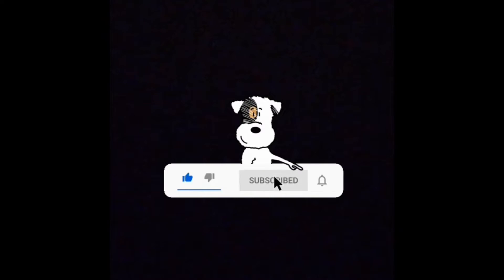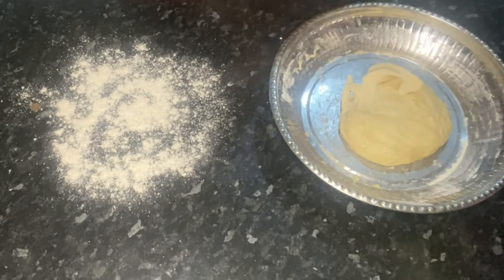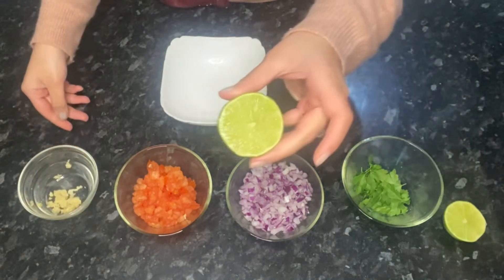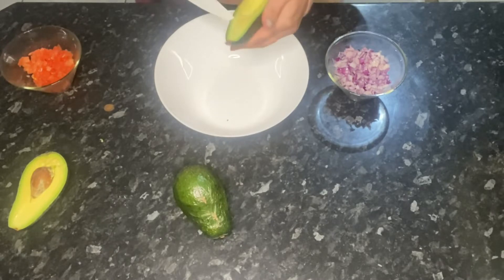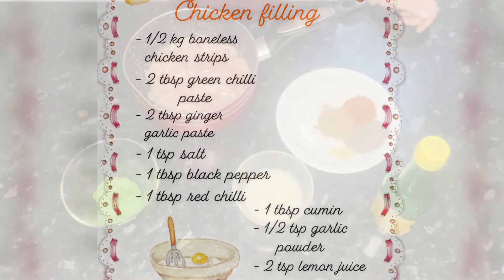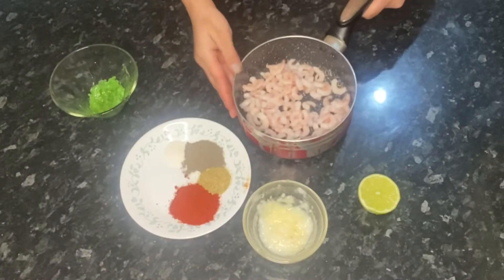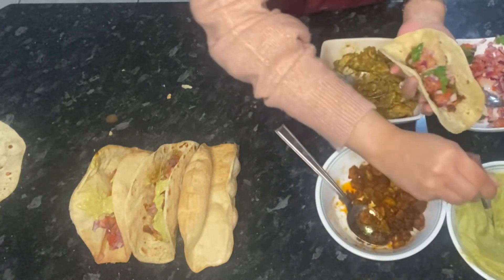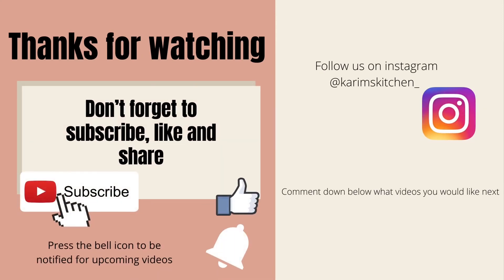The best homemade Tacos 🌮 | Salsa | Guacamole | Tortilla | Chicken and Prawn Tacos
In this video, I will be showing you how to make Prawn and Chicken Tacos from scratch, both soft and hard shell tacos. I will also show you how to make salsa and guacamole in this video to add into your delicious tacos.